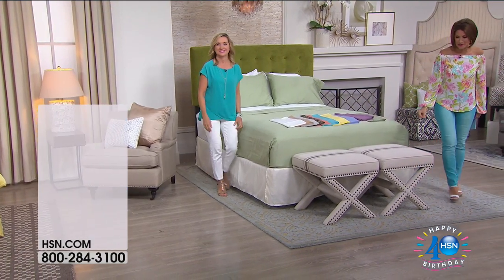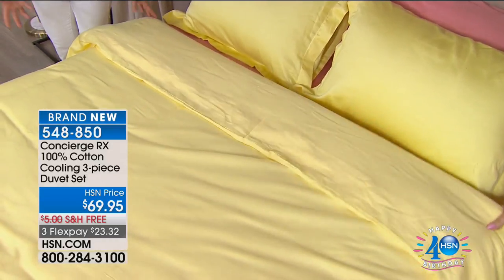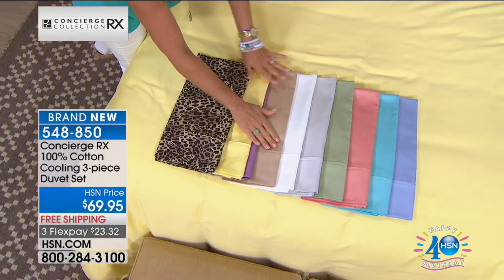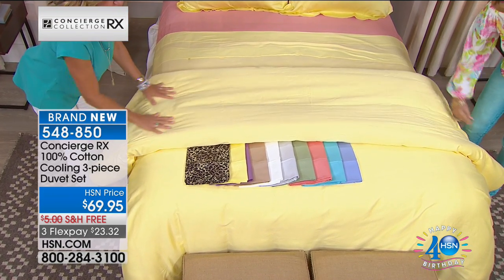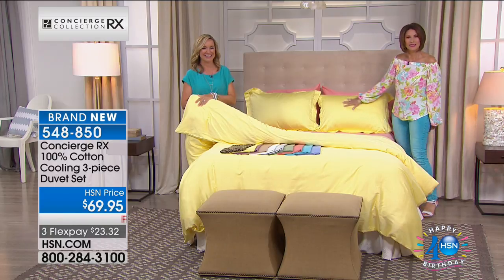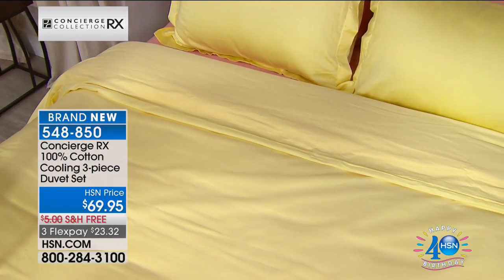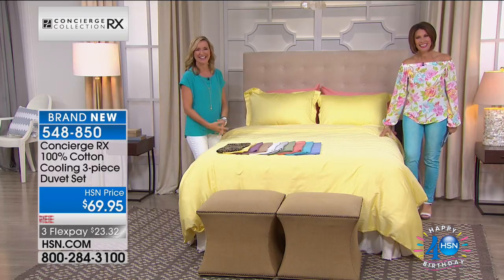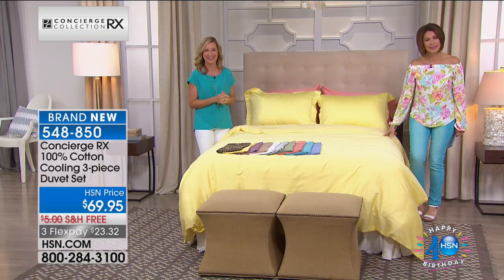Concierge RX 100% Cotton Cooling 3piece Duvet Set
In for a hot night? We've got you covered. With an advanced moisture wicking system, this duvet and sham set pull the moisture off your body and...